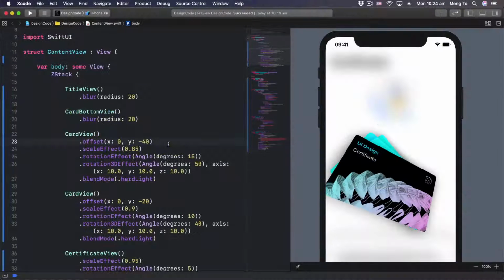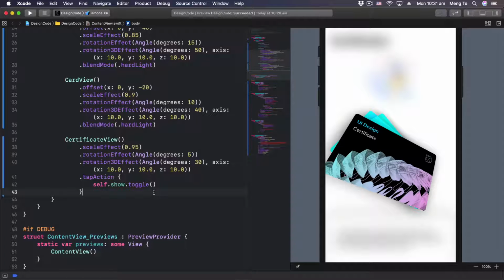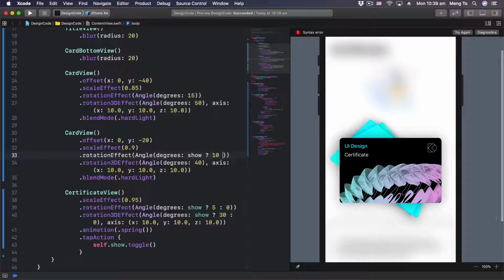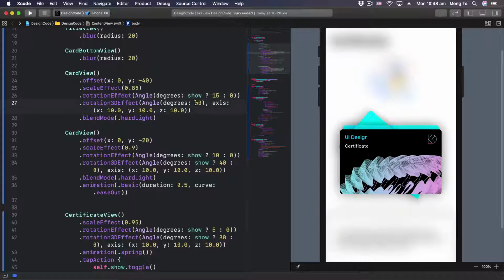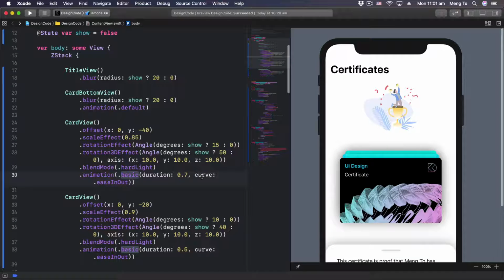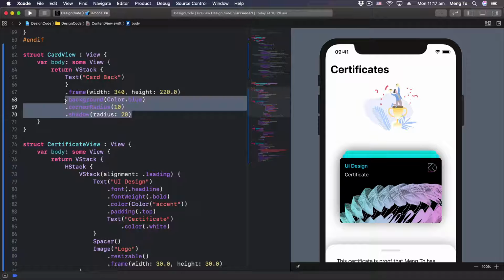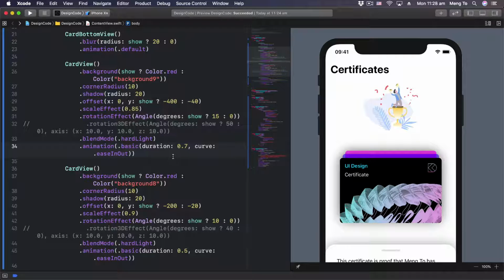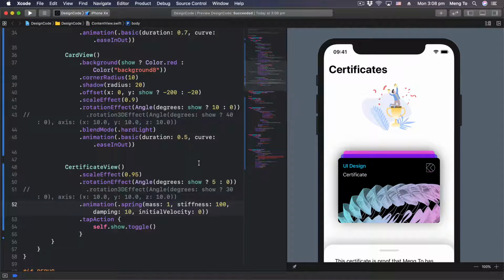DesignCode - Build an application with SwiftUI Part 1 [AhLaN] lesson4~